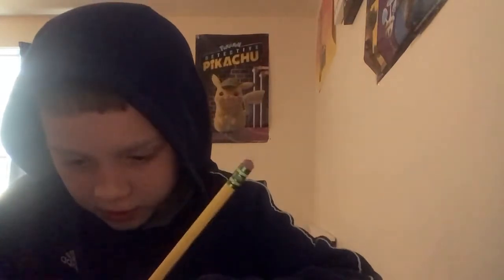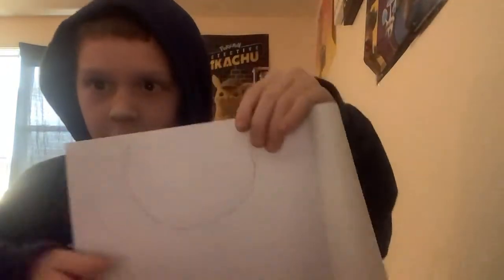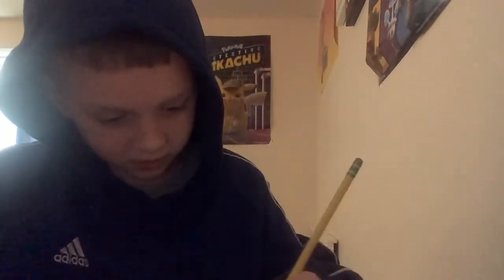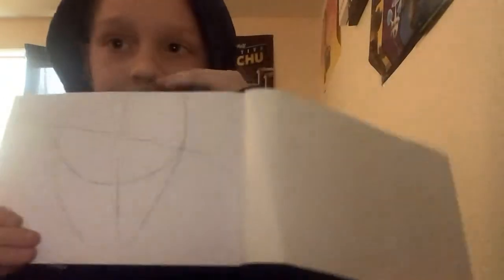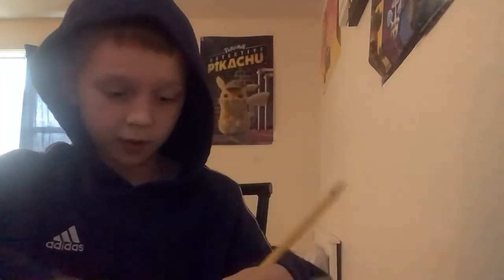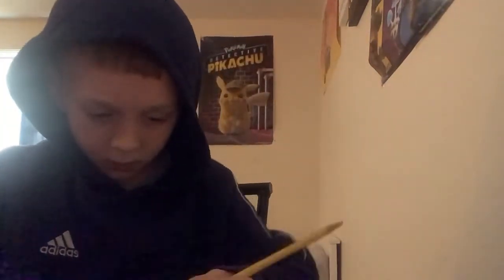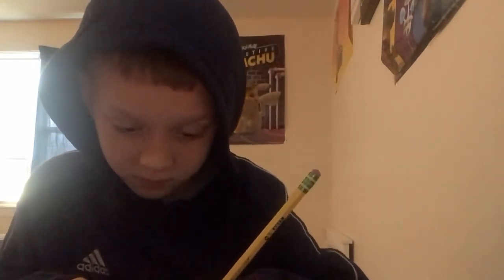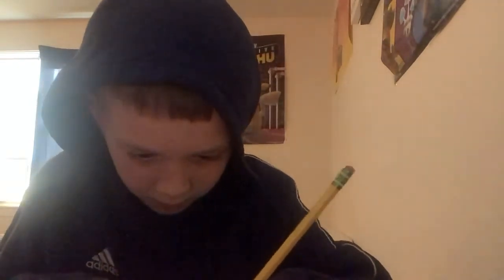How to sketch a face on a sketchpad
How to sketch your face on a sketchpad tutorial